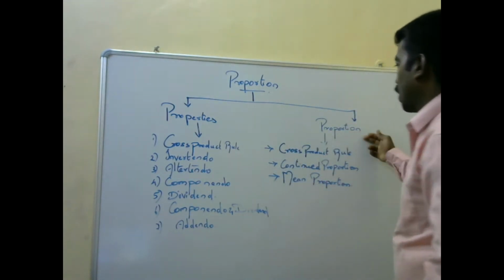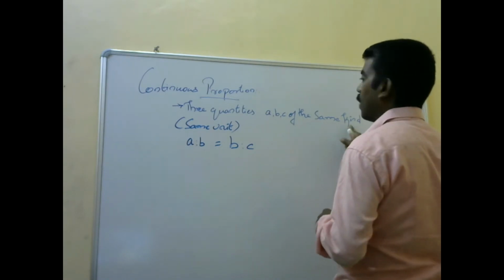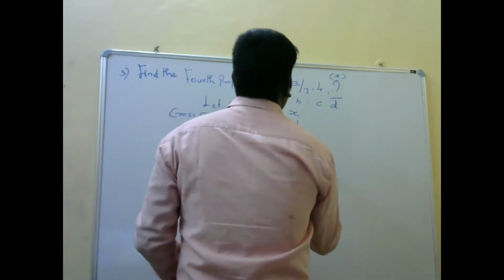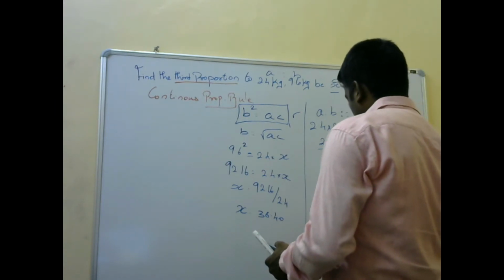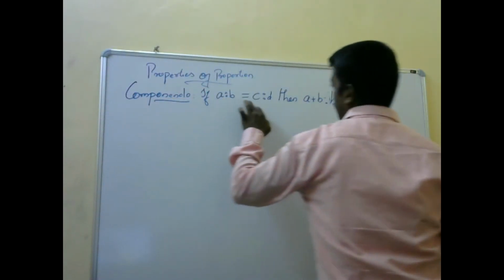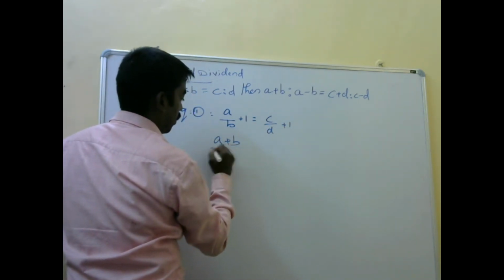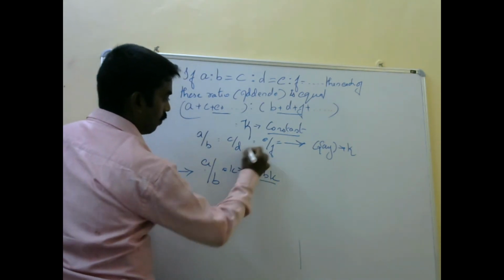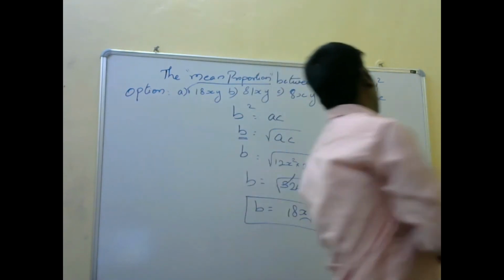PROPORTION CA & CMA FOUNDATION CLASS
In this chapter i have clearly explained about the Proportion , Properties of Proportion and some sum for your understanding .